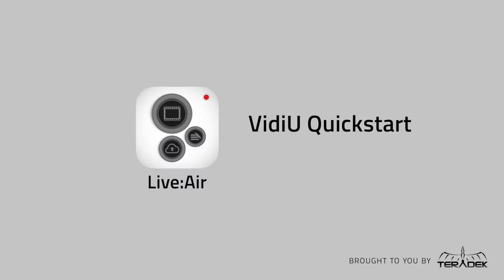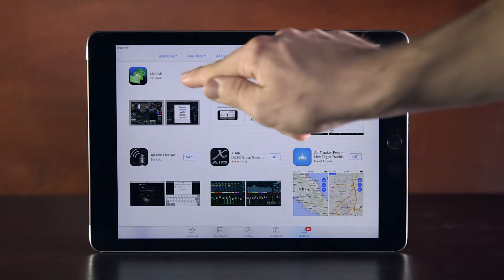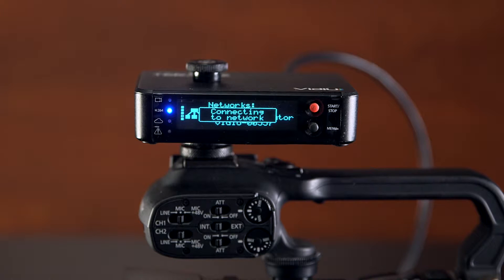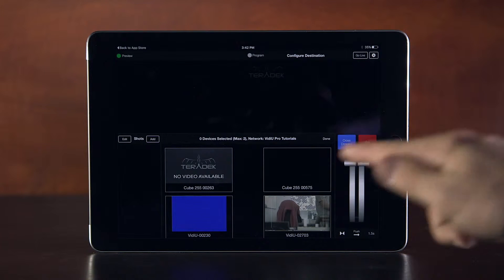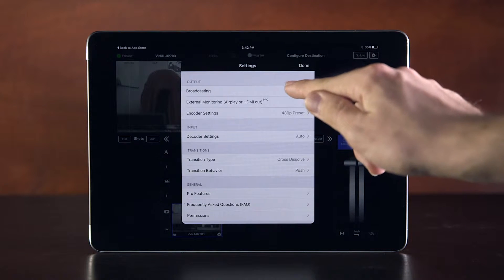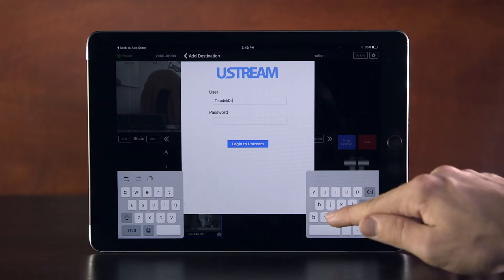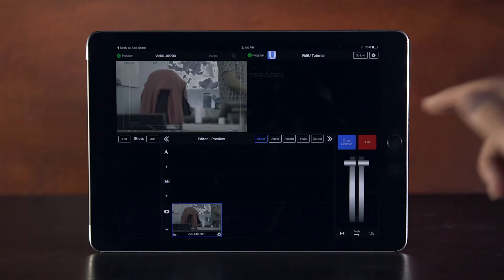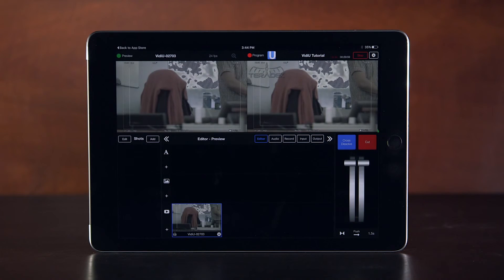Live:Air Quickstart VidiU as Wireless Camera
Download Live:Air and learn how to use the app to set up a Teradek Vidiu for streaming to Ustream.